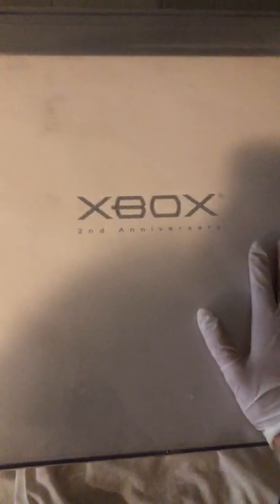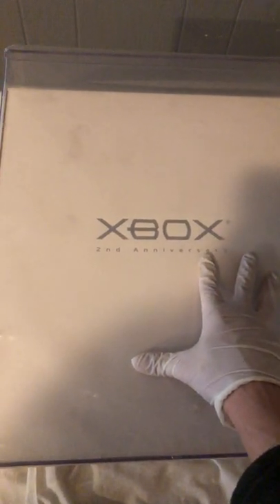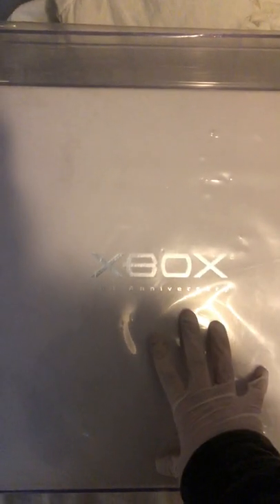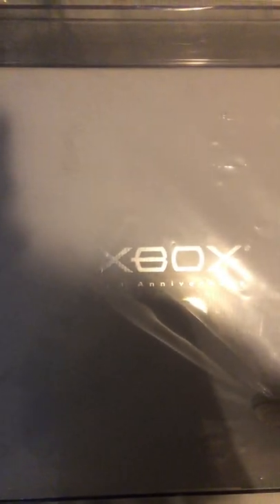REVIEW: Microsoft Xbox mfg. 2004 by Xbox Team SJPN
LDaVice is the Writer of all the Records you hear on YouTube and Soundcloud. Many Mixtapes that he Releases will be under a different alias each time i.e. "JurzeeDee" "Jurz-Diction" "Trap Shady" "SourKid". The reason being is because when you search for a name online, somebody else is already using the name. So, L Da Vice tries to find a name that not only fits, but, sticks. The Instrumentals are made by various producers. All of which are given fair credit "Props". L Da Vice is the Creator of various Labels such as Rap Allowed, ProSay, and Lon1-2Dun Records.

   Lonny J. Dunn, Jr. (Also known as JurzeeDee/LDaVice) came onto the Music scene in 2009. Lonny lives a life filled with uncertainty. Growing up in Alexandria, Virginia, his friends teased him because he moves a lot. Moving from place to place. There were some highpoints. There were low points. He grew up with a chip on his shoulder because his life was chaotic. And growing up with a Mother and Father with dependancy issues was not a bed of roses for him. Lonny managed as best he could through Music. It was his escape. And he would eventually go on to begin Producing his own Vocals and Rap Lyrics.

  In 2003, Lonny started to listen to Hip-Hop records by artists like Eminem, 50 Cent, NWA & Tupac. He found a lot of similarities between his own life and theirs. Drug Addiction in the family being one of those similarities. Others like Kanye West provide him with mega inspiration, on a more familiar level. It was the Graduation Album when he was convinced he wanted to record music. Lonny wants to be like something else, though. Not just an Artist. But, a Respected and Inspirational artist. He wants his music to stand the test of time, and be revisited for generations to come. Lonny often quotes "Replayability" as being the main trick to his trade.

Ask for Lonny, set up an appointment and lets promote one another!

(C) 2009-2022 JurzeeDee; L Da Vice; SourKid; Trap Sh80; Lon1 2Dun; Rap Allowed Records/ProSay Records.